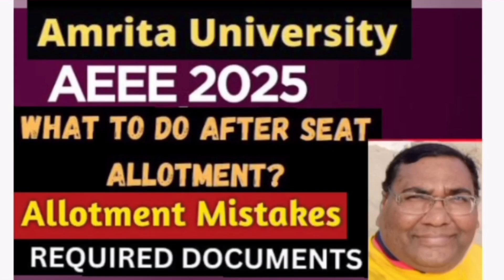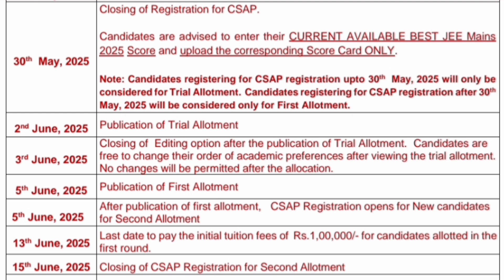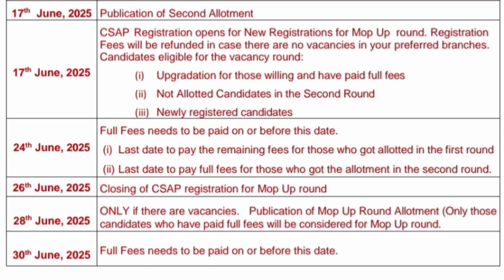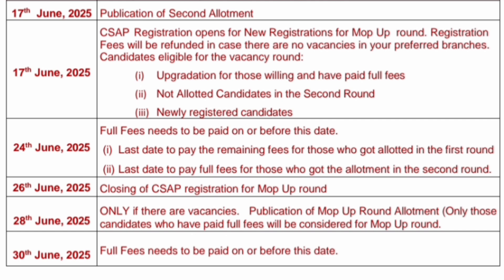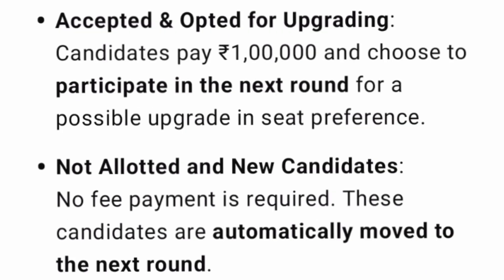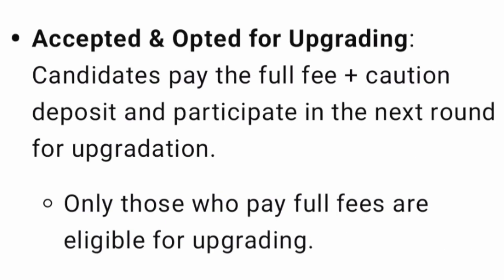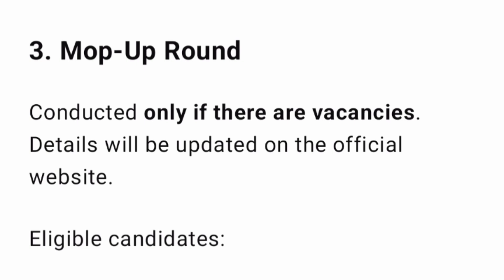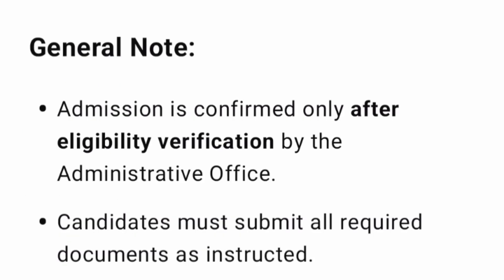Amrita counselling 2025|Amrita CSAP process|Amrita cutoff 2025|AEEE cut off 2025|AEEE rank vs branch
AEEE counselling 2025|Amrita University coimbatore|Bangalore campus
Amrita counselling 2025|Amrita University fee structure|Hostel fees
Amrita refund policy|Amrita fees refund|Amrita fees refund|Aeee refund|Amrita fees refund|Aeee refund
Aeee counselling 2025|Amrita CSAP 2025|AEEE 2025|Amrita csap process|choice filling|Seat Allotment
AEEE counselling 2025|AEEE 2025|AEEE marks vs percentile 2025|AEEE results 2025|Amrita cut off 2025
Amrita rank vs branch|AEEE rank vs branch|AEEE 2025 cutoff|AEEE cut off 2025|Jee mains cutoff 2025
amrita university campus tour,amrita university bangalore campus, amrita university fee structure,amrita university amritapuri campus, amrita university placements,amrita university full details, amrita university hostel,
Amrita University entrance exam 2025|AEEE marks vs percentile 2025|Amrita marks vs rank
Amrita marks vs rank|AEEE rank vs branch|Amrita entrance exam|Amrita rank vs branch
aeee rank vs branch
Amrita entrance exam 2025
amrita counselling, amrita cutoff rank
 amrita university coimbatore campus
amrita expected cutoff percentile
aeee 2024 jee percentile cutoff
 amrita admission through jee mains
amrita university bangalore campus
amrita university result, amrita college coimbatore, amrita coimbatore
aeee percentile vs rank,
safe score for aeee
Amrita exam 2025
amritha college in coimbatore
amrita aeee 2025 cut off
amrita university review
aeee 2025 cutoff
aeee 2025 fee
amrita university
amrita university review
amrita university campus tour
amrita vishwa vidyapeetham
amrita university bangalore
amrita university fee
amrita university fees structure
amrita university placements
amrita university chennai campus
amrita university amritapuri campus
amrita amaravati
amrita ap
amrita amaravati university campus tour
amrita university full details